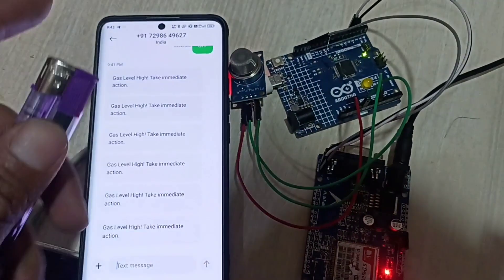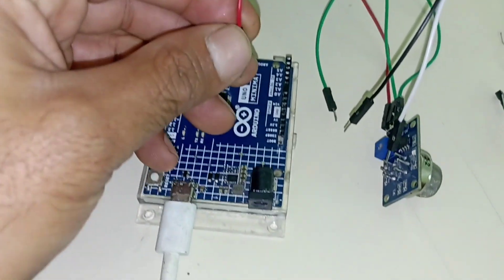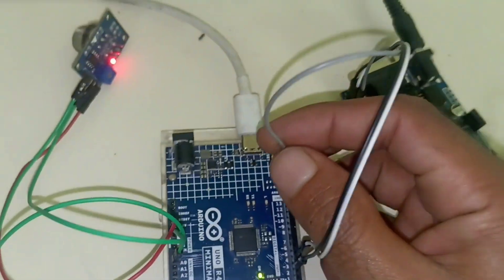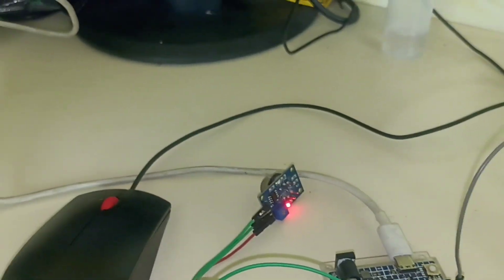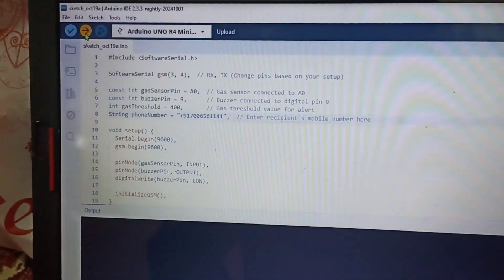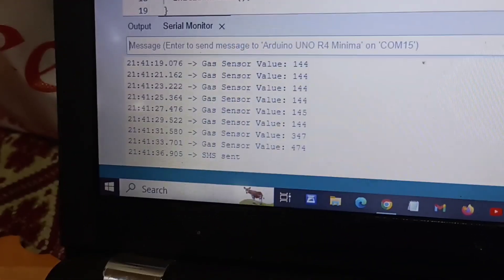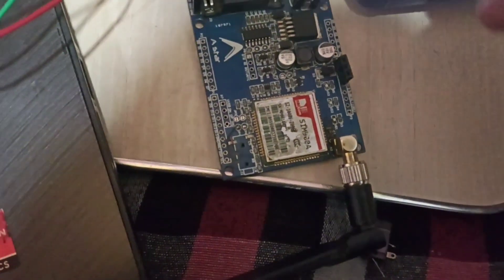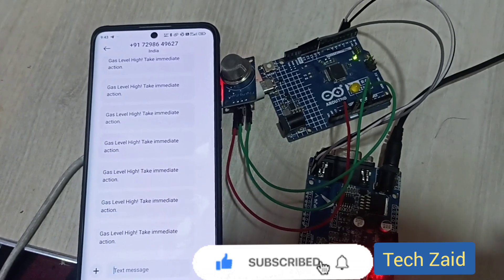Gas Leakage System With Gsm and Arduino | Step by Step Guide with Tech Zaid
in this video am going to show how connect gsm and gas sensor to arduino

This GSM-based gas detection system using Arduino is designed to monitor hazardous gas levels and send real-time alerts. The gas sensor continuously detects gas concentrations, and when dangerous levels are identified, the system activates a buzzer and sends an SMS alert via the GSM module. Ideal for smart homes, industrial safety, or remote locations, this system ensures prompt warnings to prevent accidents.

Wiring Setup:

GSM Module:

RX to Pin 4

TX to Pin 3

Gas Sensor: A0

Buzzer: Pin 9